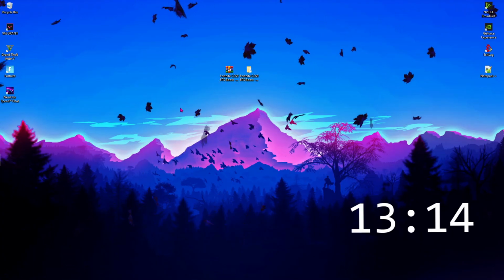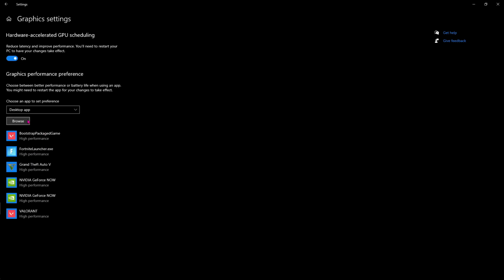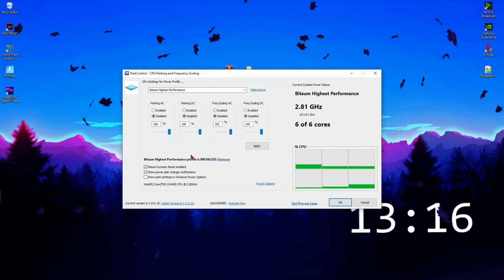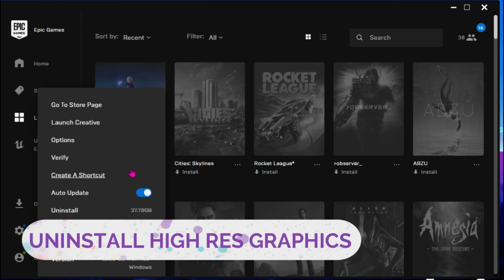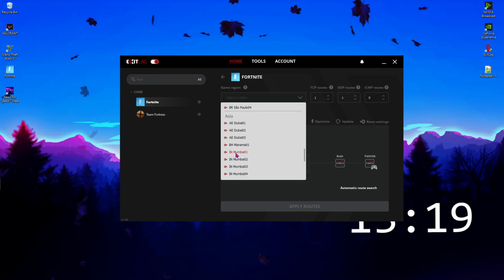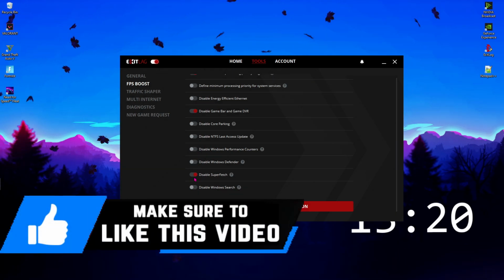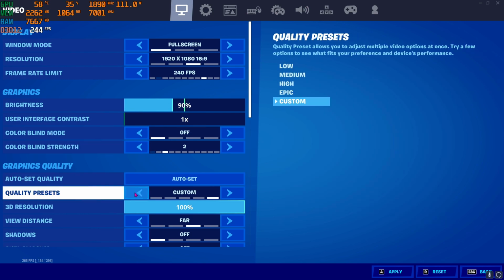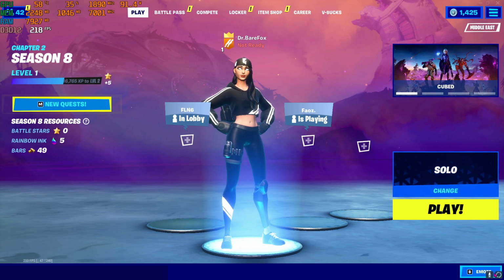How To Boost FPS & Fix FPS Drops in Fortnite Chapter 2 Season 8!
🔽 Download Links 🔽